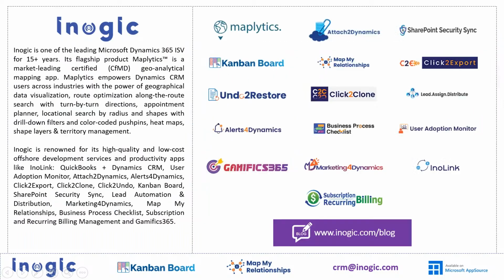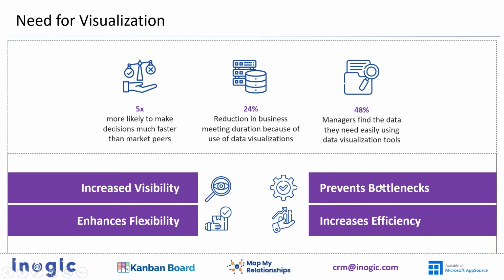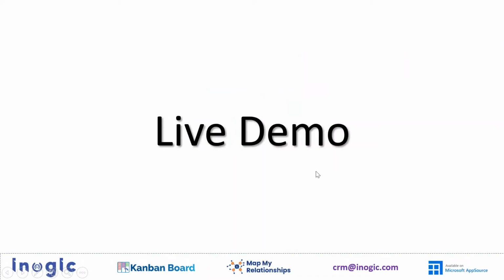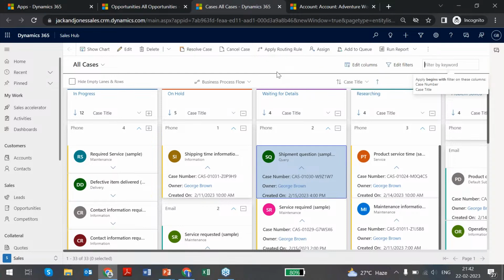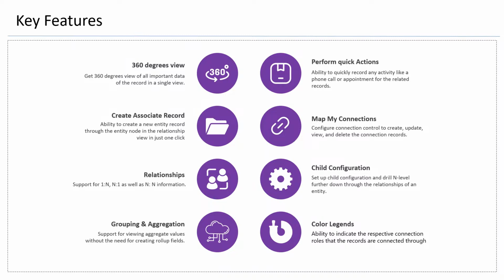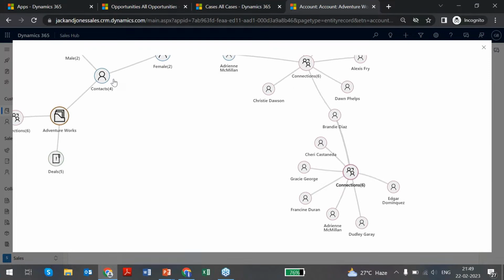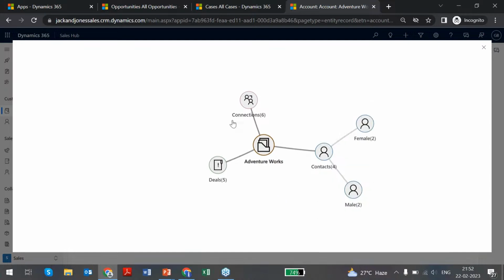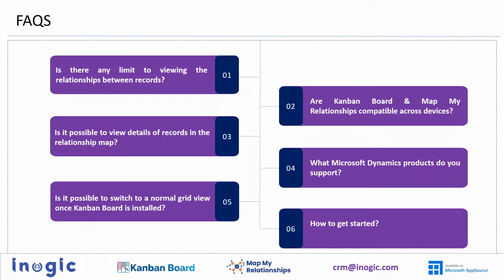Enhance Dynamics 365 CRM Visualization Experience with New-Age Data Visualization Apps!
Businesses across the globe use visualization tools to make Dynamics 365 CRM data more accessible and understandable for a wider audience, thereby improving communication and collaboration within the organization. This webinar explores Kanban Board and Map My Relationships, two well-known Microsoft AppSource Preferred Apps by Inogic. While Kanban board helps users visualize Dynamics 365 CRM data in Kanban View and Map My Relationships enables a mind map view.

• Dynamics 365 users looking for visualization solutions to quickly analyze CRM data.
• Managers on Dynamics 365 CRM who want to boost productivity and team collaboration.
• Executives trying to comprehend and analyze data at a glance as they navigate Dynamics 365 CRM records efficiently.

Key Highlights of the Webinar:
Kanban Board
• Visualize Dynamics 365 CRM records in Kanban view.
• Visualize Business Process Flows in a Kanban view to identify bottlenecks by providing visibility into workflows and the time required to complete tasks.
• Visualize tasks based on their status of work or priority level to reduce delivery time and increase productivity.
• Visualize CRM records in a Kanban view to improve communication and collaboration among team members by providing a clear and visual representation of the work that needs to be done. Increasing work transparency as well.

Map My Relationships
• Easy and direct visualization of Dynamics 365 CRM records relationships in a mind map view.
• Seamless integrations with Dynamics 365 CRM and present data in a format that is compatible with Dynamics 365 CRM.
• Multiple customization options, such as the ability to filter and group entities based on various criteria, allow users to create need-specific relationship maps.
• Enable users to quickly record any activity, such as making a phone call or scheduling an appointment, for the related records within the mind map view, eliminating the need to switch between CRM entities for performing quick activities.